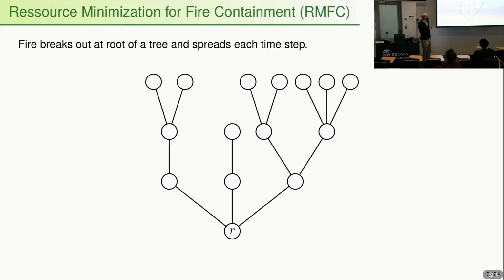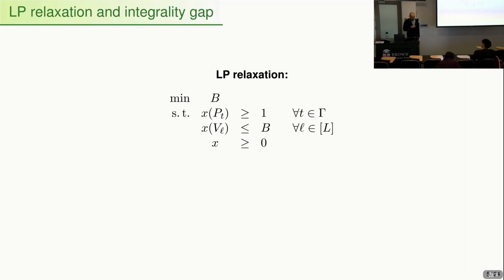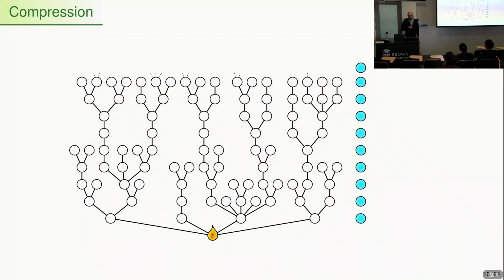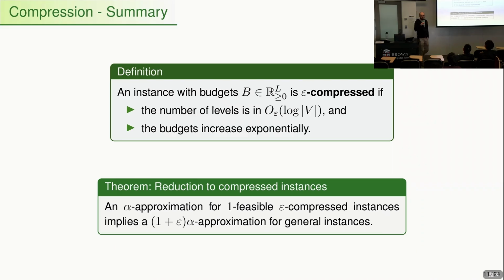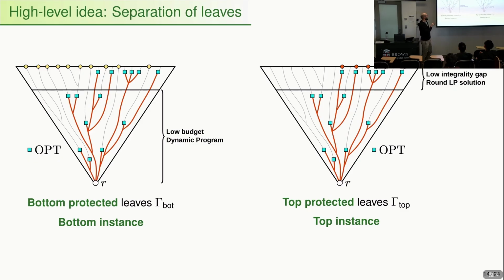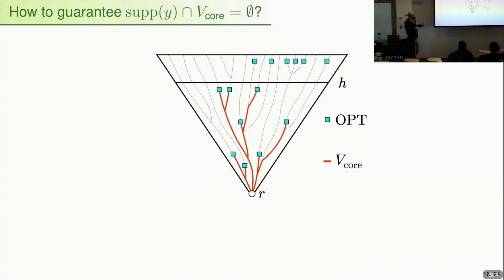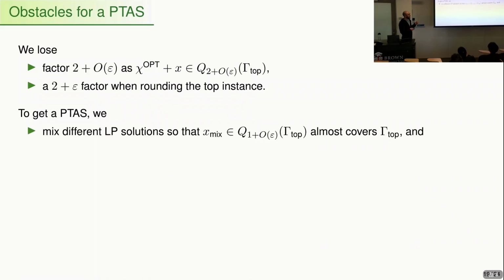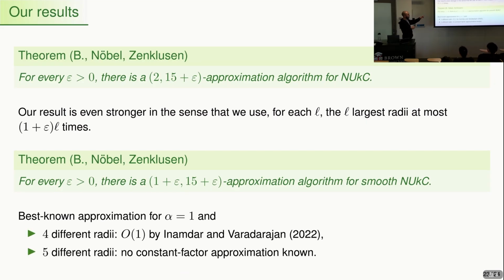Jannis Blauth: Toward Optimal Approximations for Resource-Minimization for Fire Containment on Trees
Brown CS Theory Seminar on Dec 3, 2025.